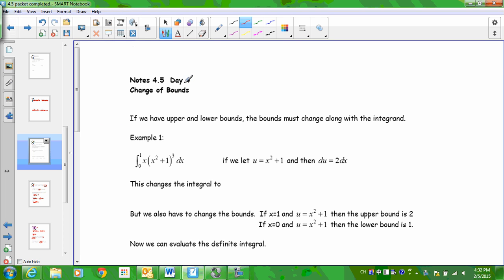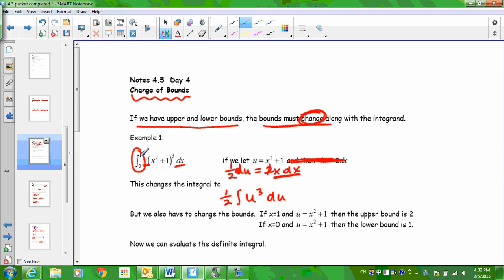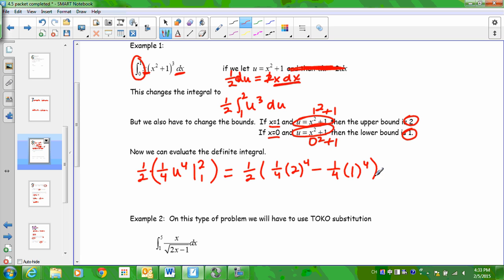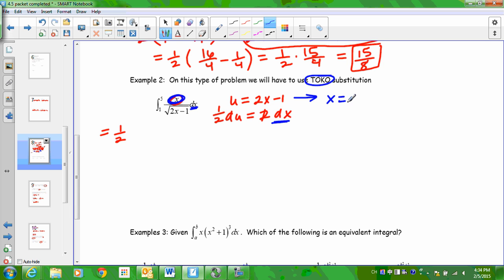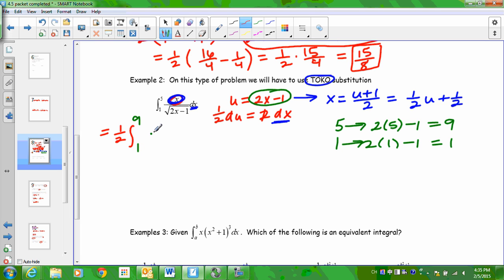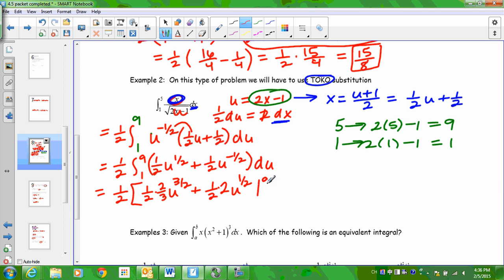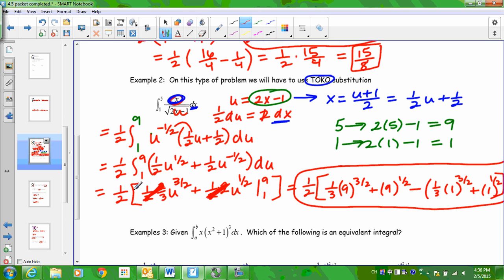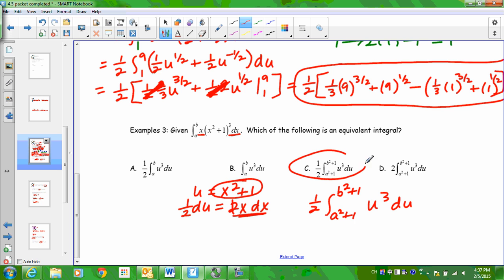Calculus 4.5 Day 4 Change of Bounds with u substitution